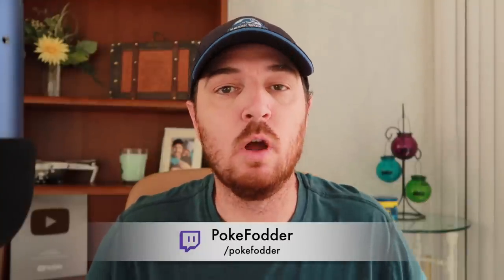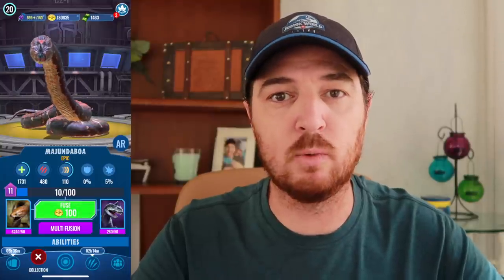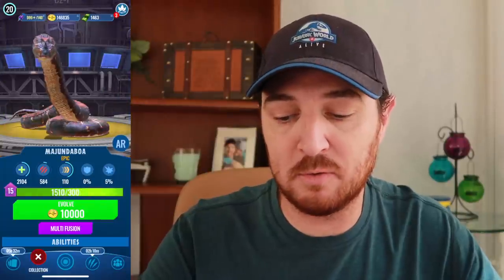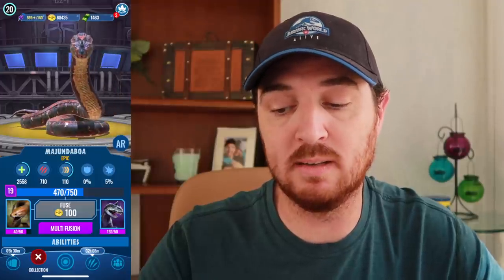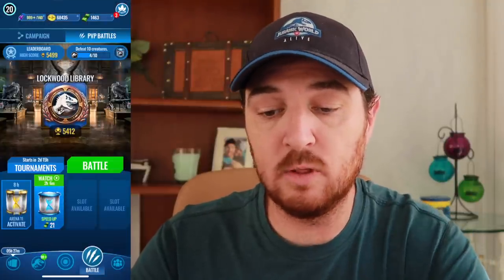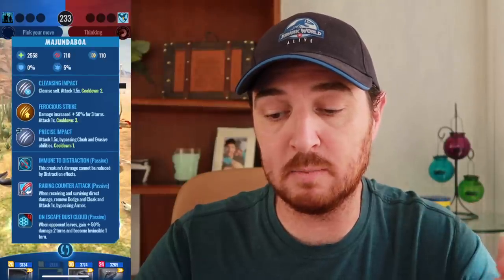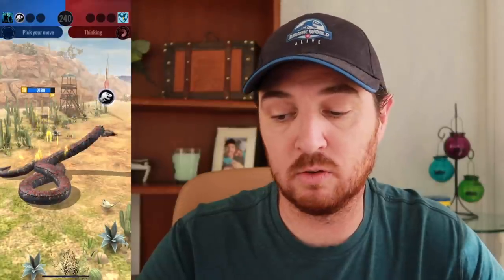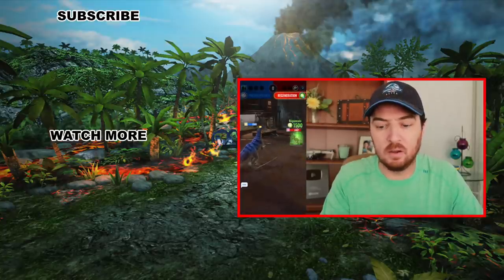*NEW* MAJUNDABOA Super Hybrid First Look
Is MAJUNDABOA the best counter to Yoshi in Jurassic World Alive? That has yet to be determined but this video looks at how to create the newest super hybrid in Jurassic World Alive, goes over the moves, abilities, and gameplay. Will you be using this snake?

🎶Tournament Music: StreamBeats by Harris Heller

Video uploaded and owned by Harber Media.